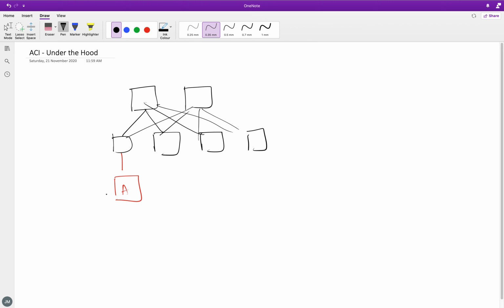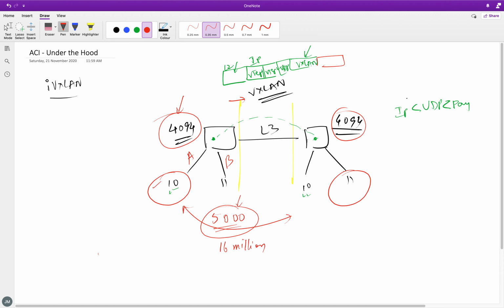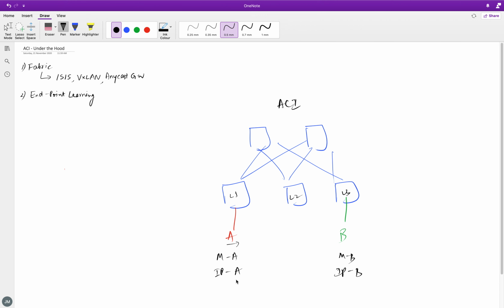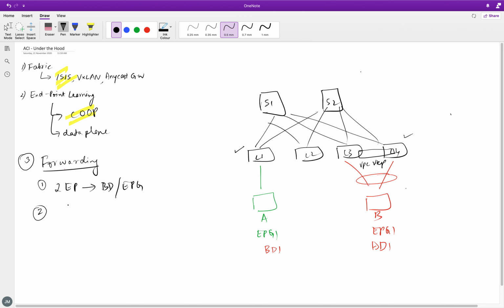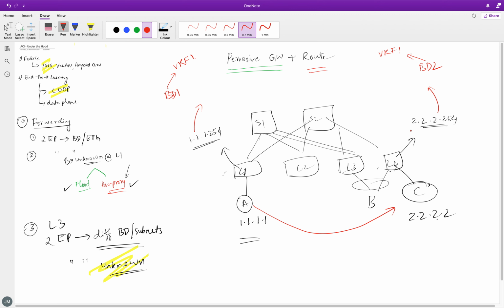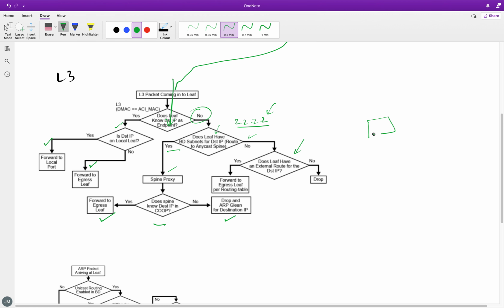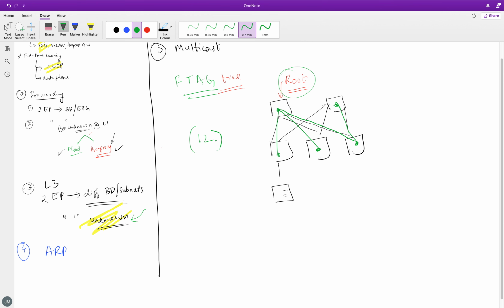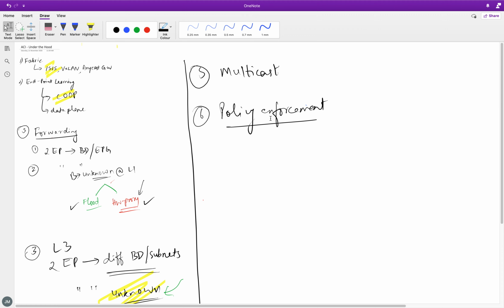Cisco ACI: Under the hood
In this video, I talk about Cisco Application Centric Infrastructure (ACI).
It's a whiteboard session on various ACI fundamental concepts -

1) ACI Fabric - ISIS, iVXLAN, Anycast GW - 00:00
2) End-point Learning - 26:32
3) ACI Forwarding  - 43:36
    a) L2
    b) L3
4) ARP - 1:28:15
5) Multicast - 1:39:58
6) Policy Enforcement- 1:49:02
7) Bridge Domain Knobs - 1:56:39
8) Conclusion - 1:58:44

Cisco Live session : ACI- A Day in the Life of a Packet